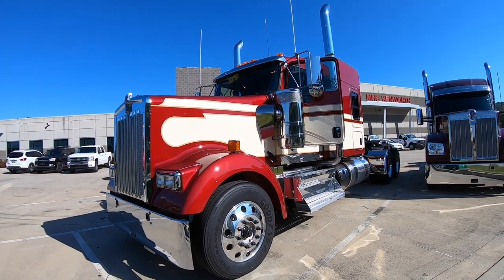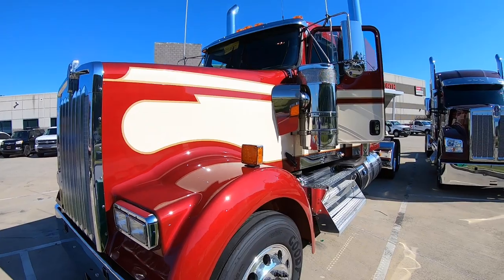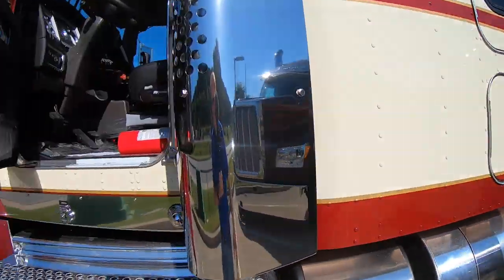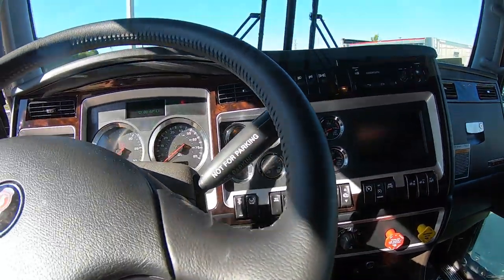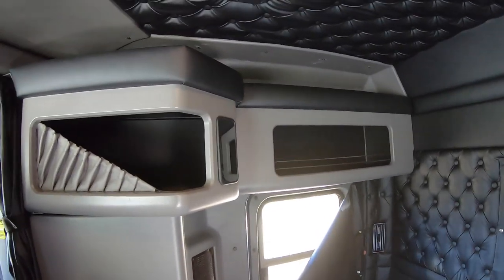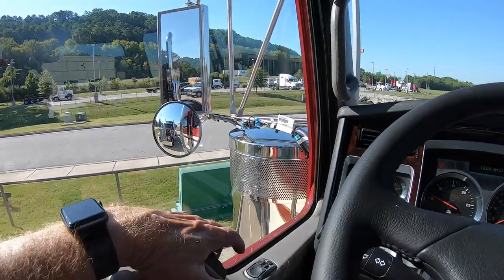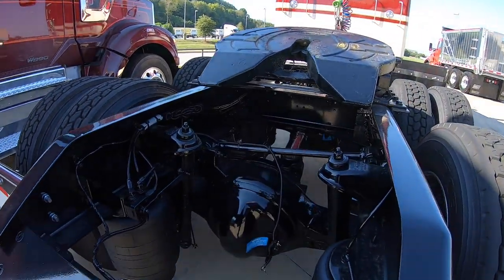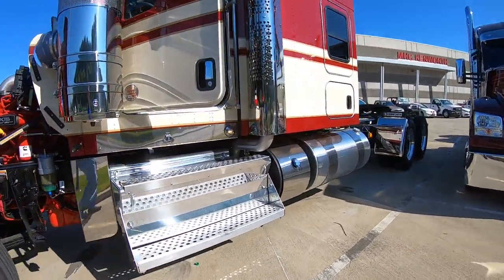2020 Kenworth W-900L X-15 Cummins 18 Speed 336 Rears 280 Wheelbase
72 inch bunk, three axle disc brakes for $165,667